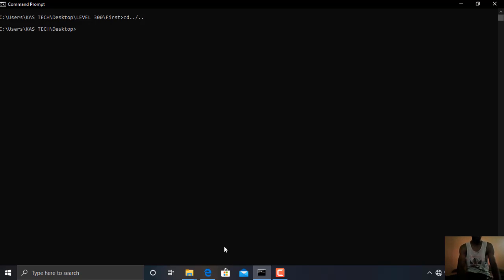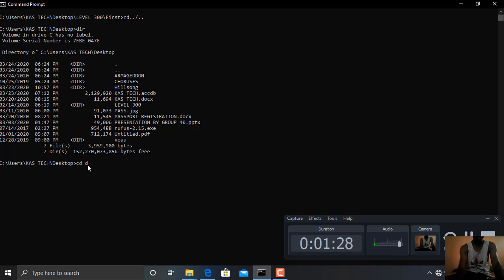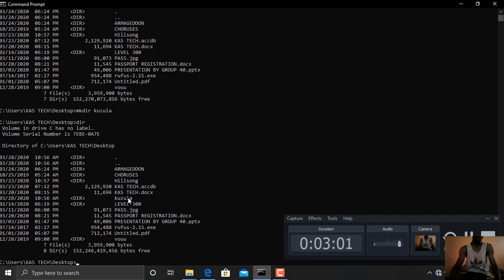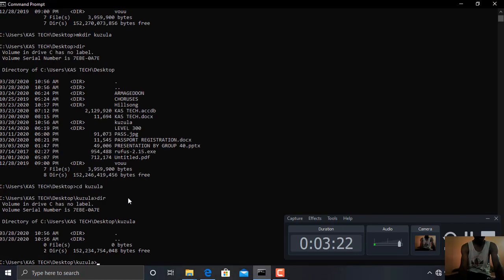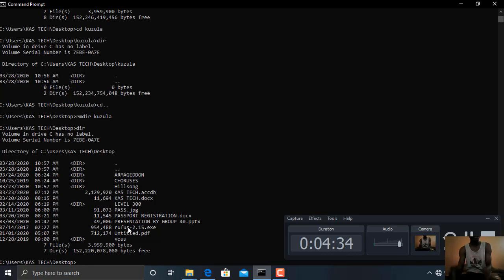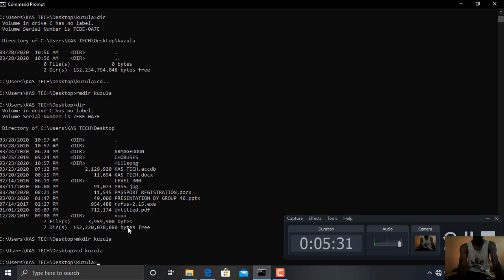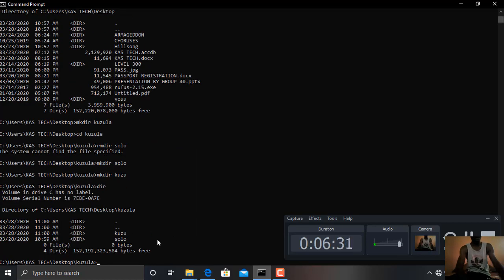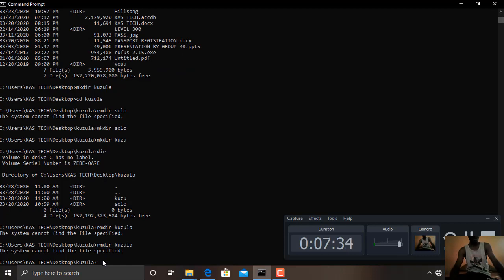Toturial command line series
The step by step on how to create and delete a folder or directory